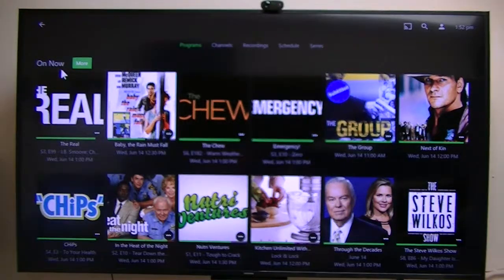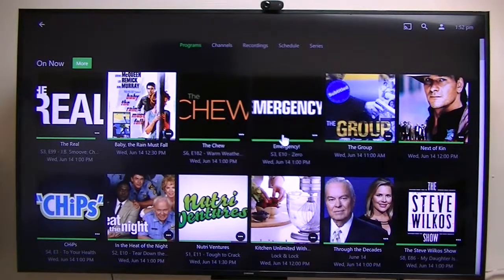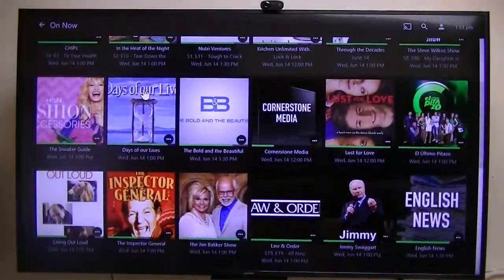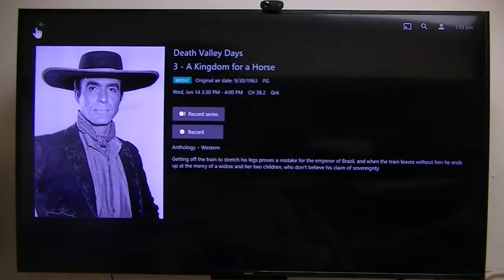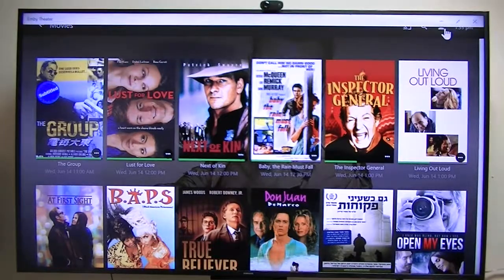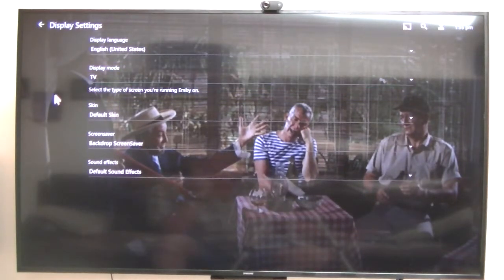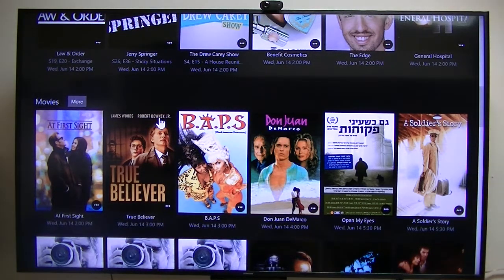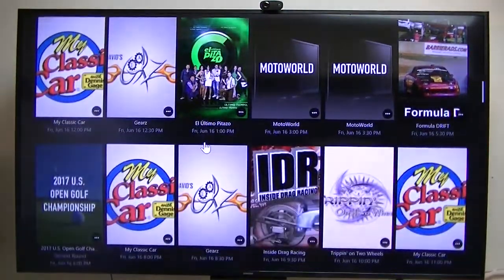Emby Theater media player revisited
Demo of the latest enhancements  for Emby Theater.